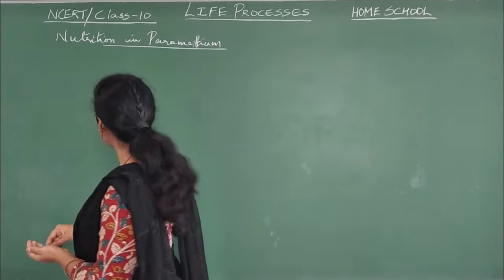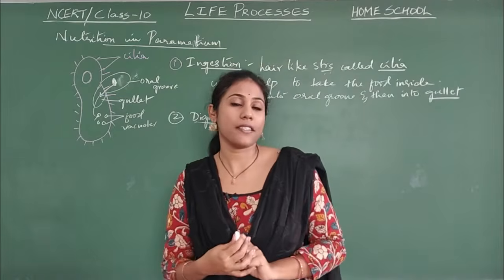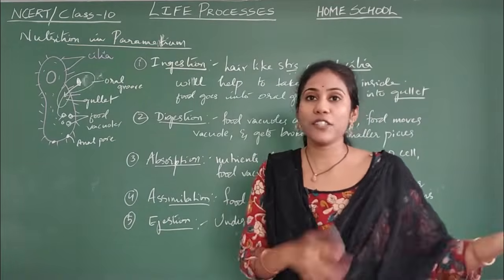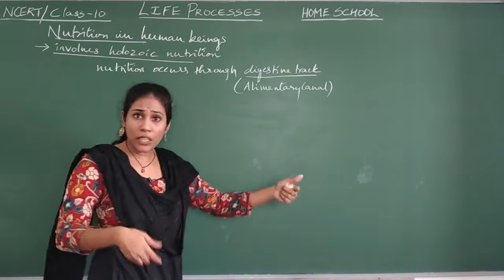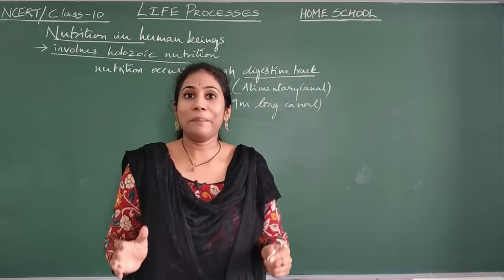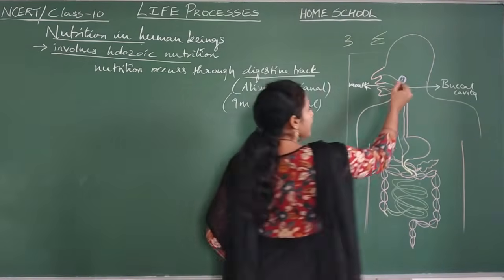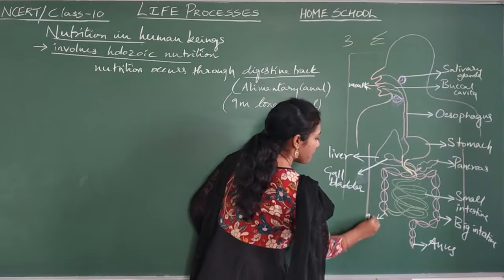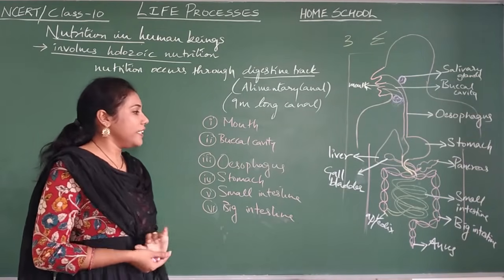Life Processes class 10 | Nutrition | Biology |Part-5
Life Processes | Part-5| Class 10 | NCERT | CBSE | Science
Nutrition
- Nutrition in Paramecium

Struggling with Class 10 Science? Want to score full marks in your board exam?

 What’s Included?
 Recorded Concept Videos
 Foundation Bootcamp

Visit:Nalini Home School